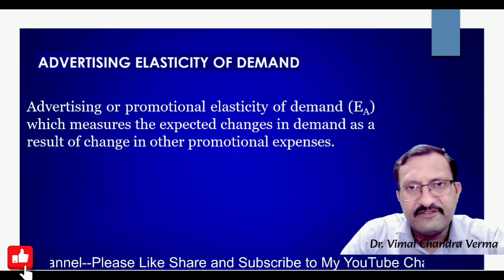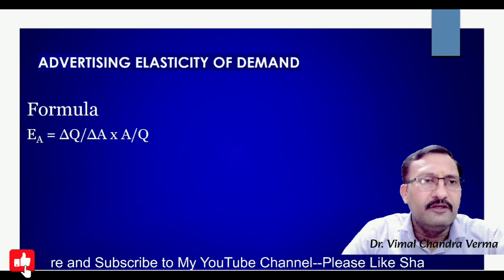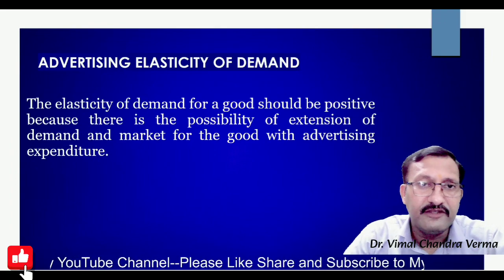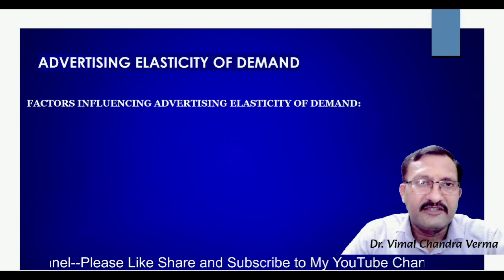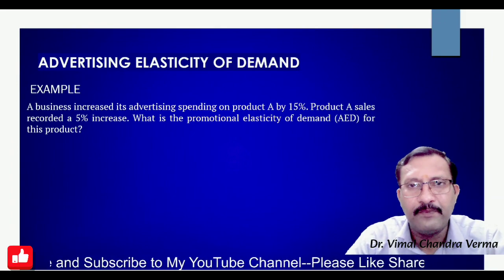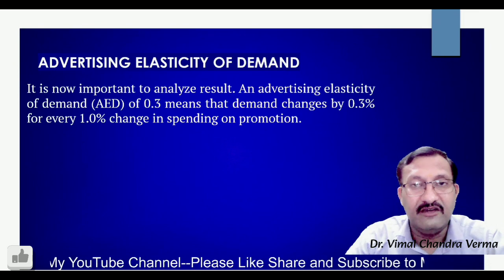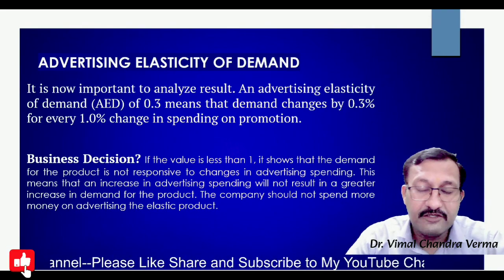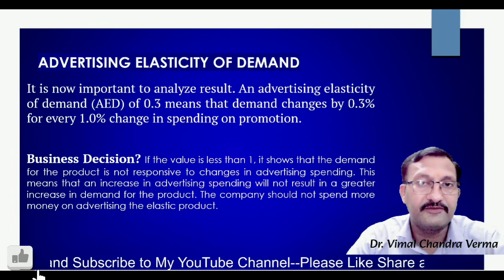Business Economics l Advertising Elasticity of Demand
Advertising Elasticity of Demand what is advertising elasticity of demand price elasticity of demand economics Dr vimal chandra verma marketing BBA# BBA Advertising Elasticity of Demand# UGC NET Commerce # UGC NET Management
# Numerical BBA